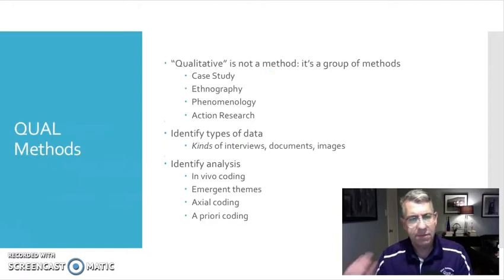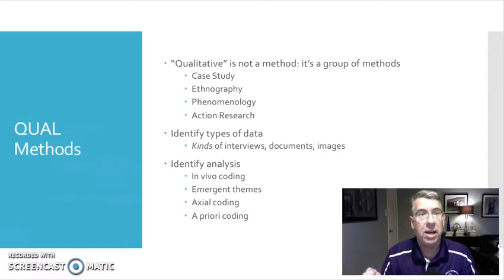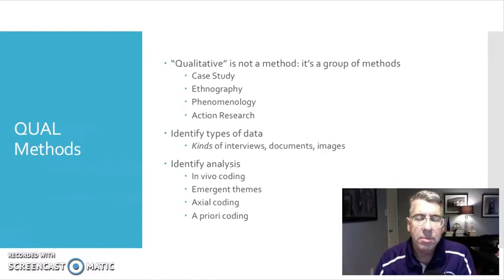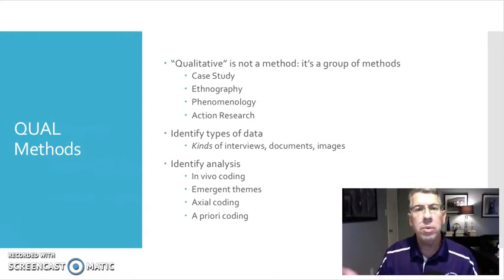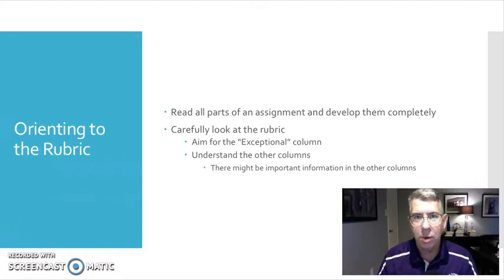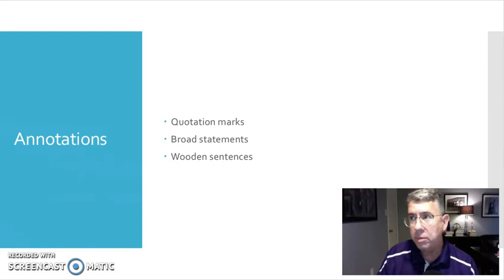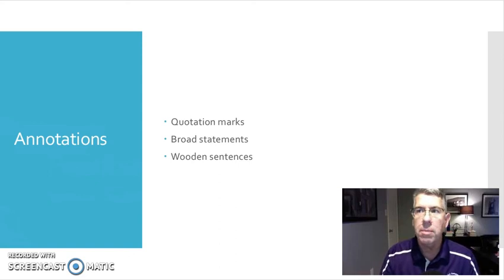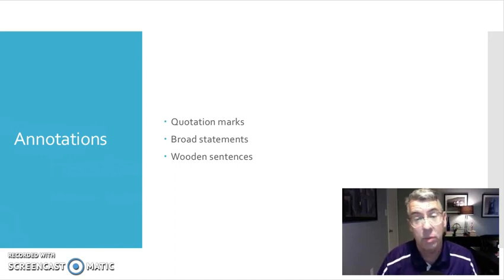LEAD 784 M1A1 Feedback - 201830